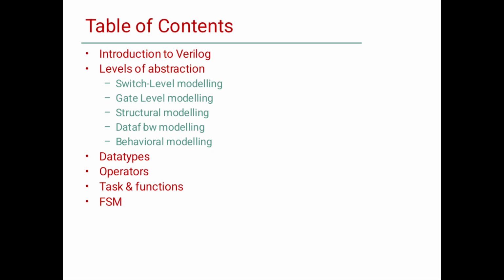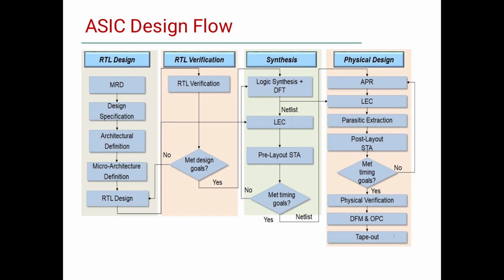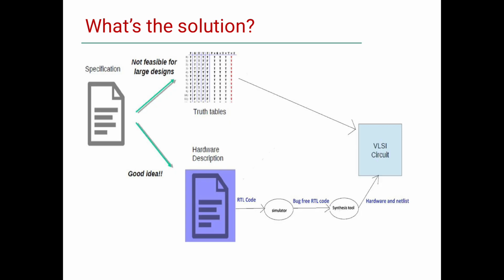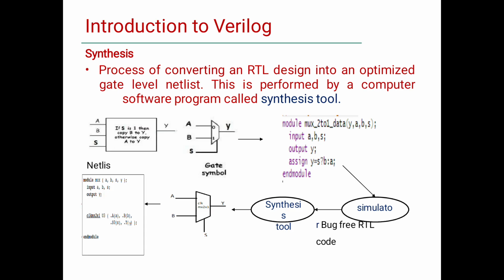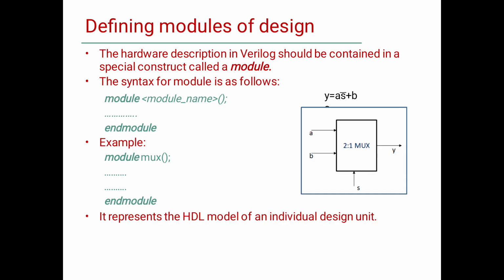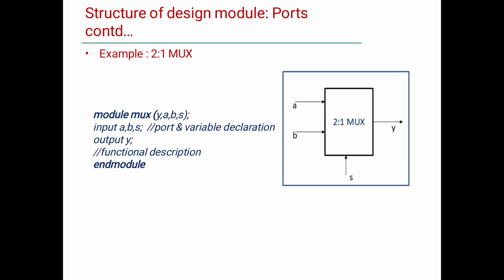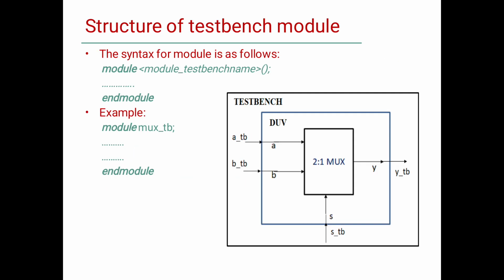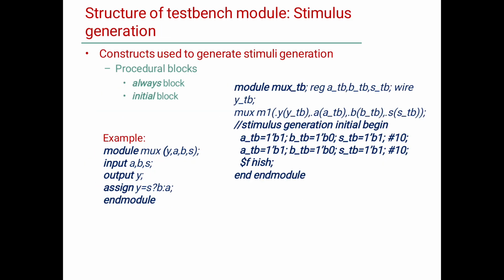Introduction to verilog HDL